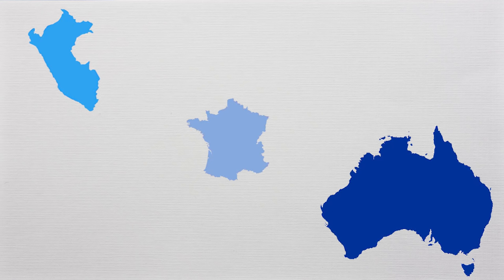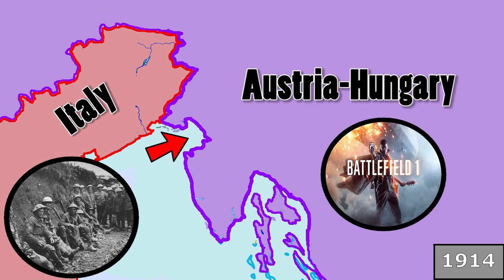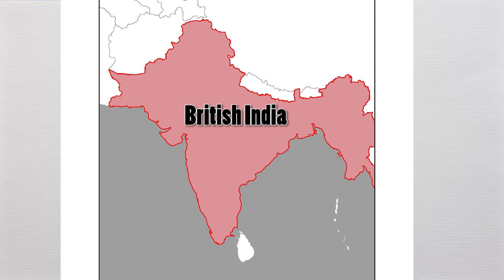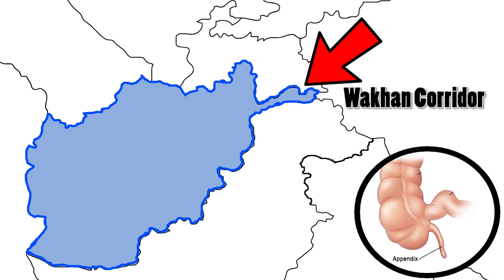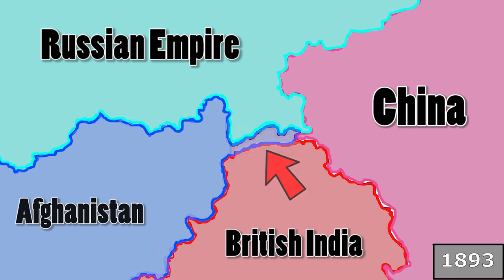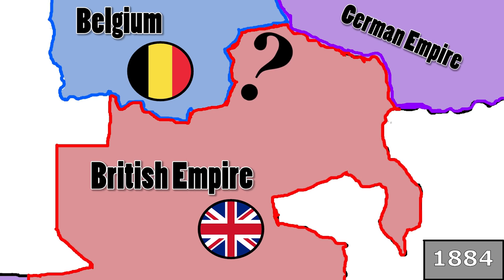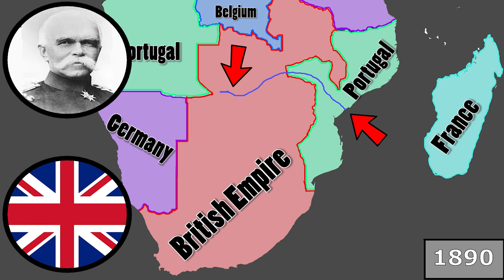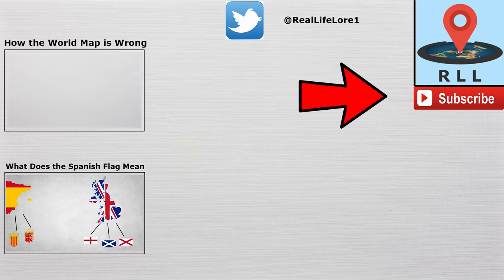The World's Strangest Borders Part 1: Panhandles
Borders sometimes look pretty strange on a map. Usually, borders exist where there is a river, a mountain range or some other geographical feature. But other times, borders are complete creations of politics or old history and often times look pretty strange. This video is about five of the strangest looking panhandles found in global borders; a panhandle being a part of a country that juts out away from the rest of the country.

Music is by Ross Bugden, please check out his great channel!